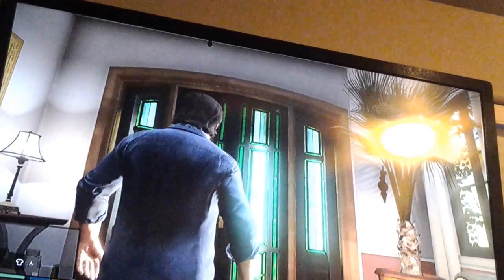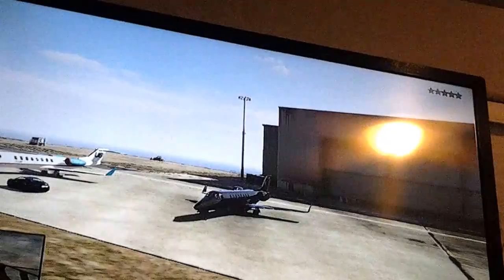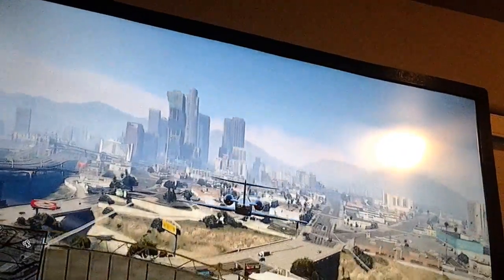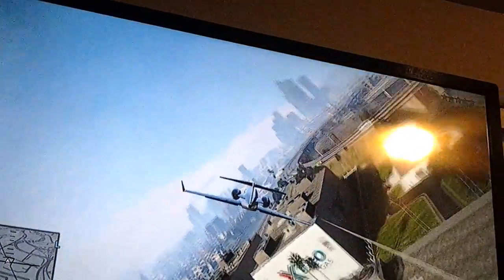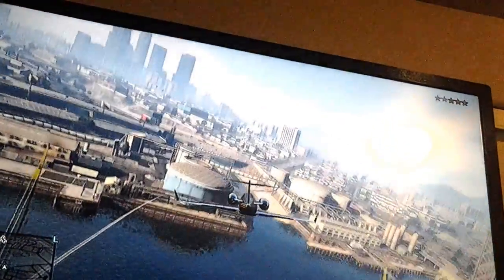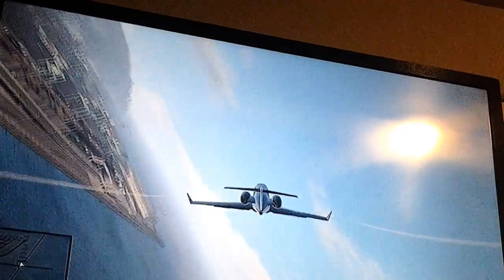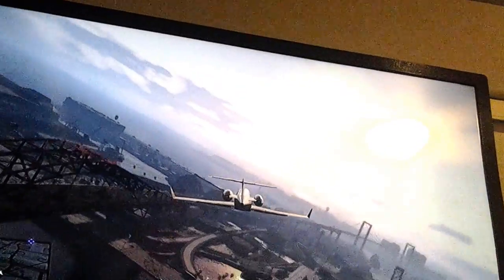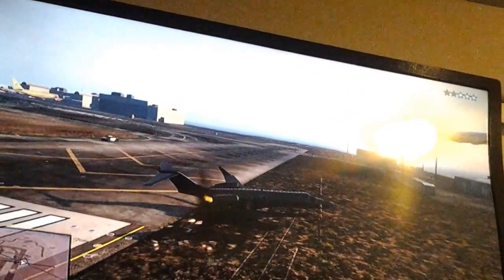STAY FROSTY EASTER EGG